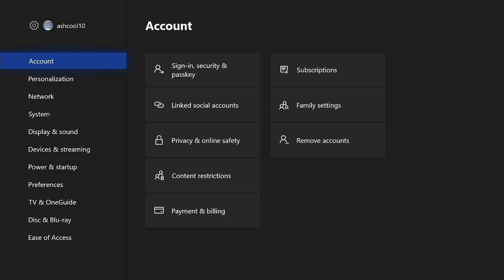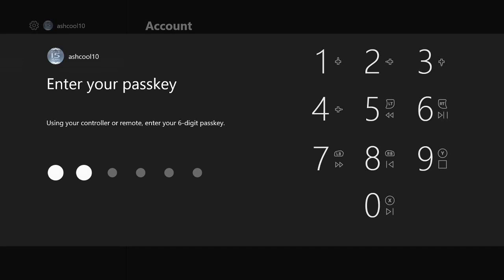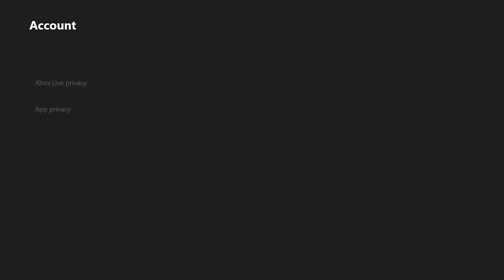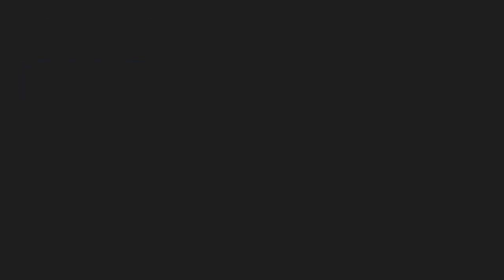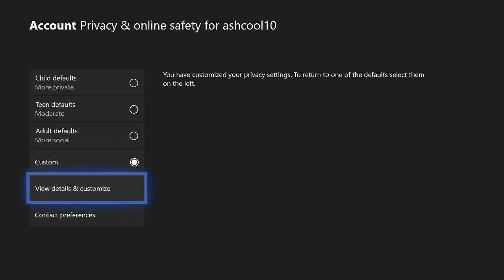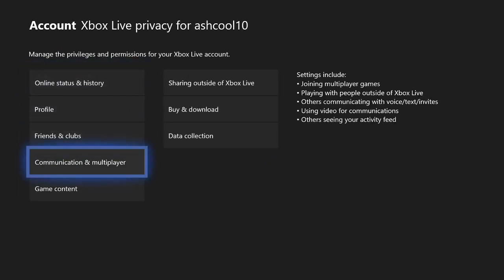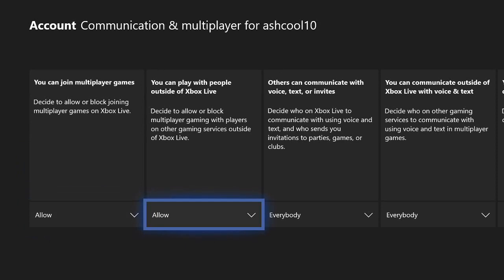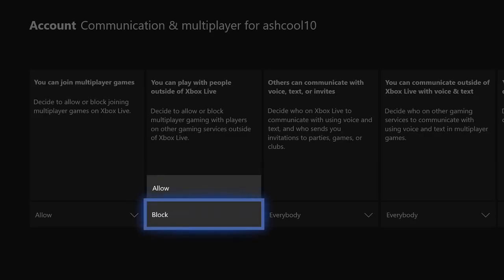Fortnite - How to Get a BOTS LOBBY on Xbox One in Chapter 2 Season 11 [Easy Wins!]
This tutorial is working 100% guaranteed!!!

In this video, I will teach you how to change your Xbox One settings to find Bots Lobbies. With this technique, you are bypassing a lot of players and limiting the pool for easy wins. Most players that have these settings don't hardly know how to play Fortnite!

Small Lobbies with Bots Glitch for Easy Wins!

Use support a creator code: ashcool10